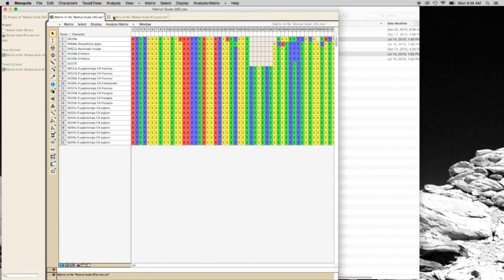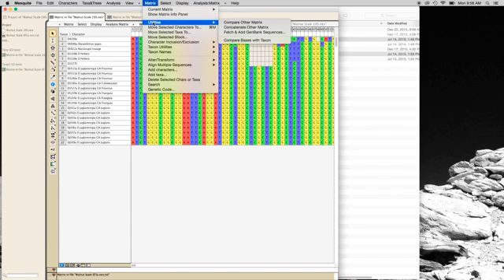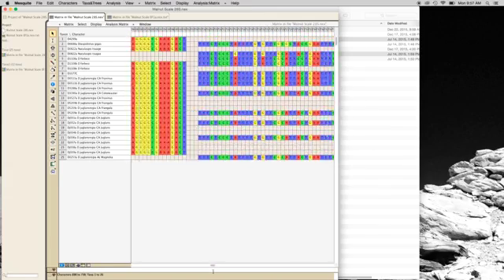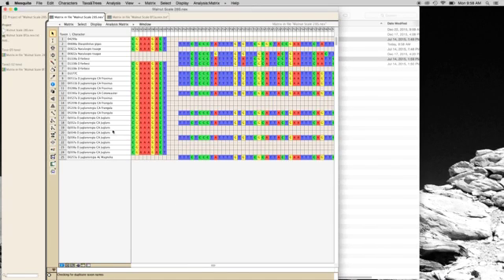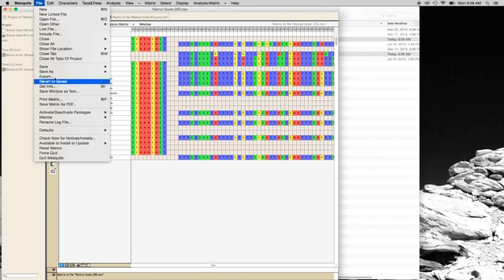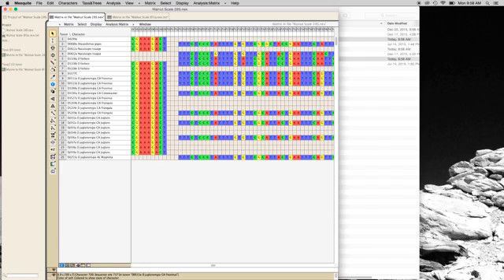Mesquite Concatenation 480